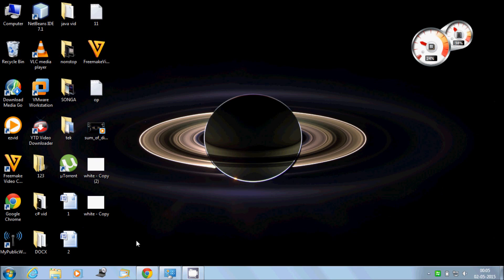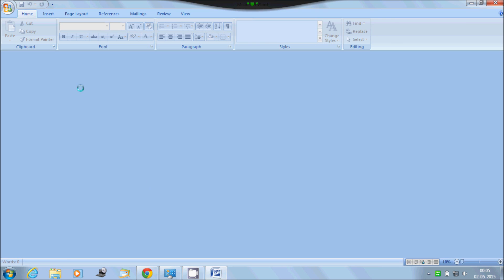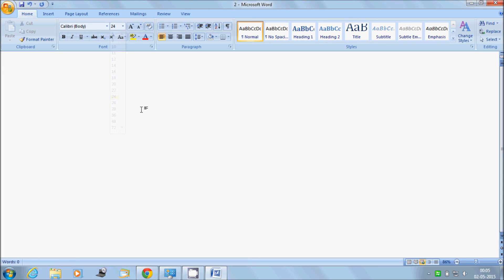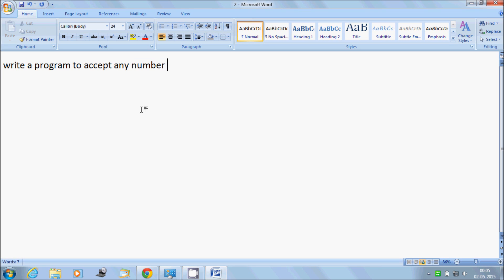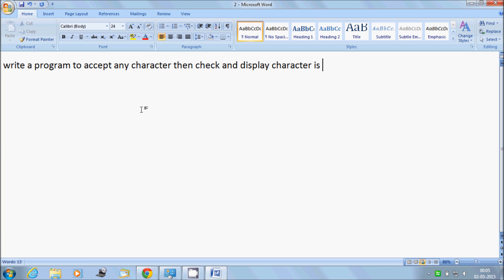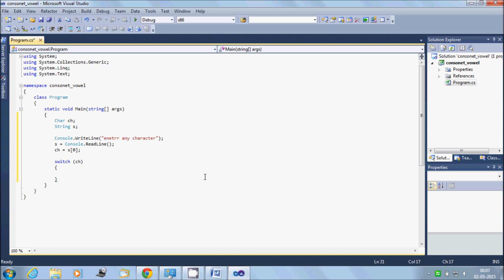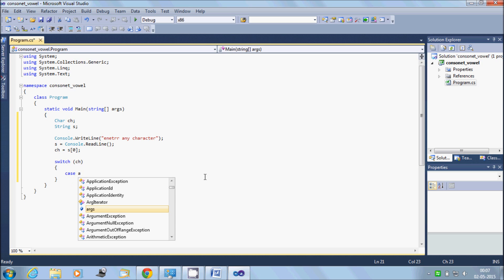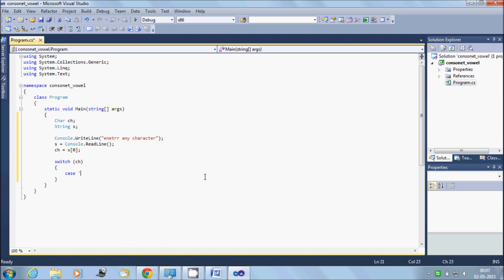c# - Check if a character is a vowel or consonant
This C# Program Display Vowels and consonants from a given String or Character.